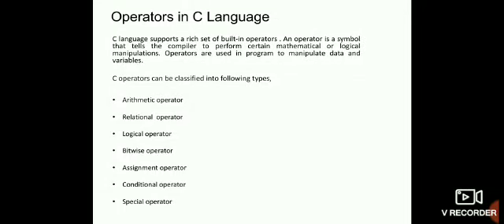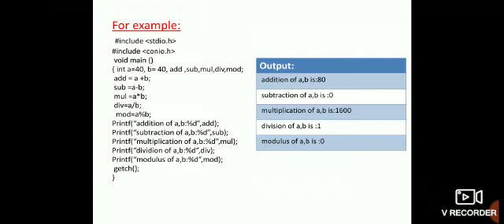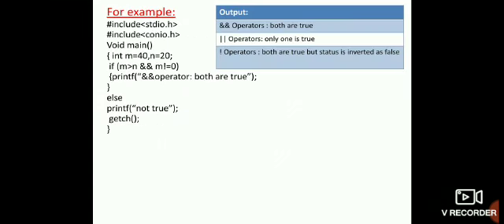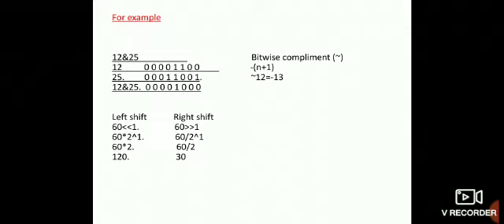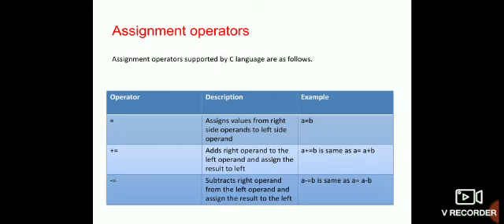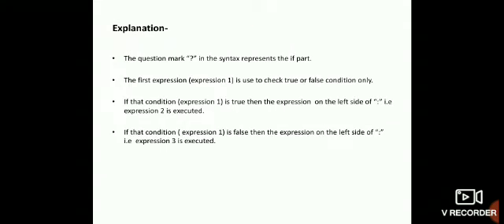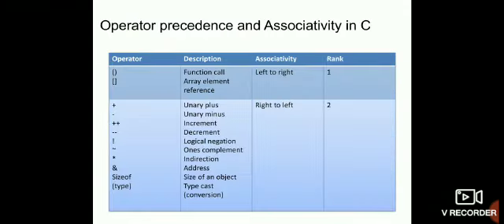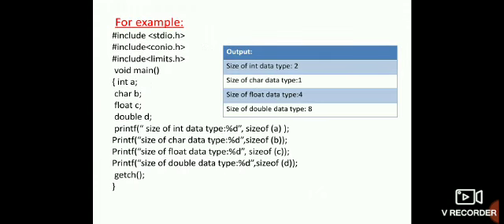Operators in C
by sakshi and srushti